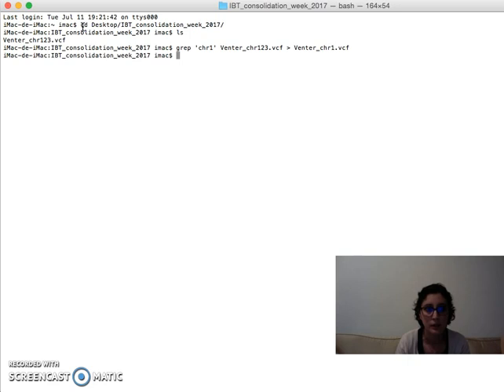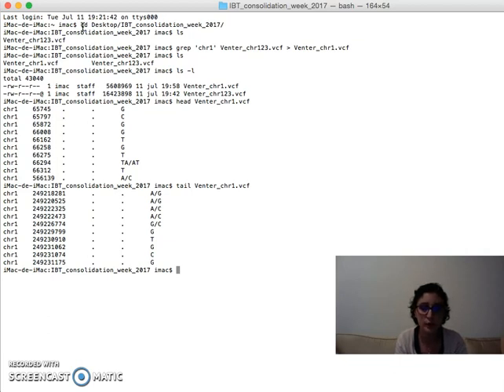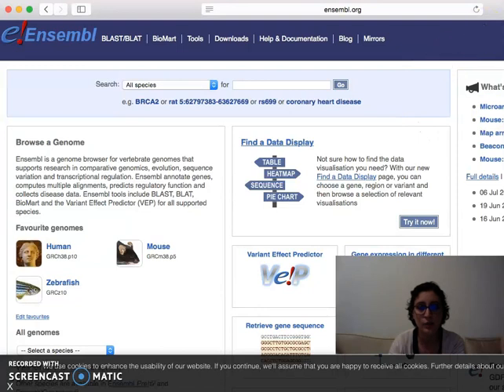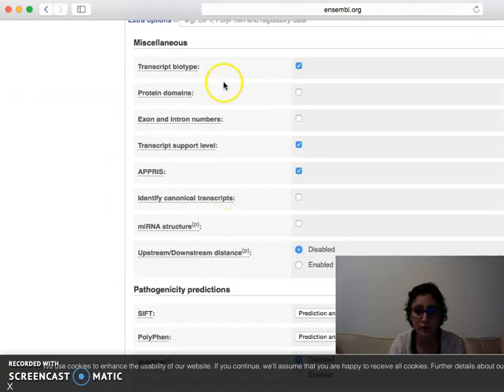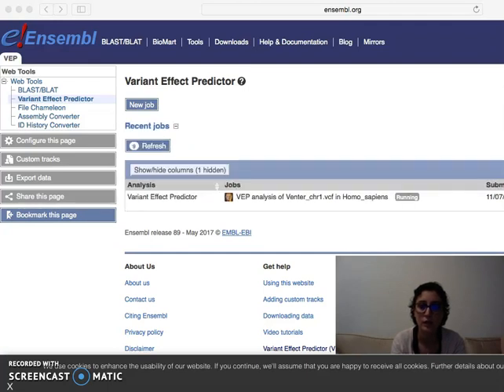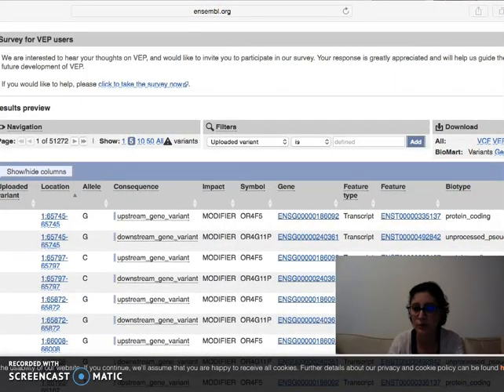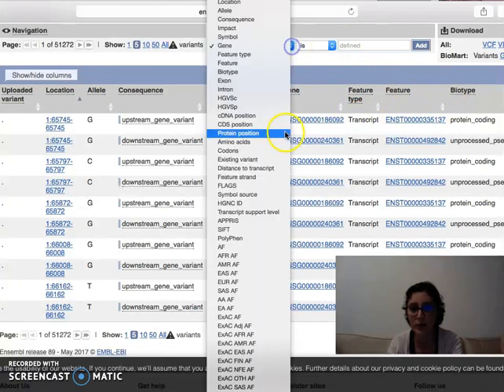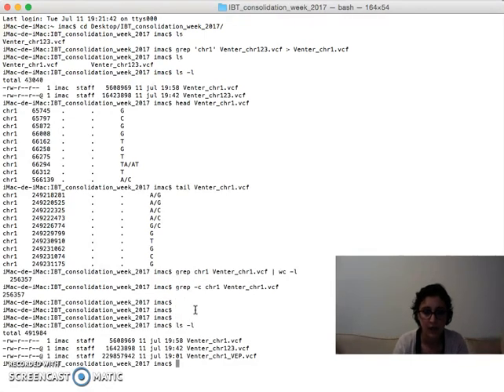Module 5 :Consolidation Session